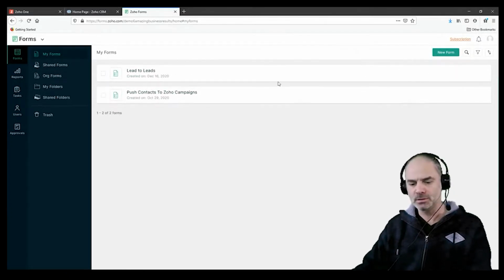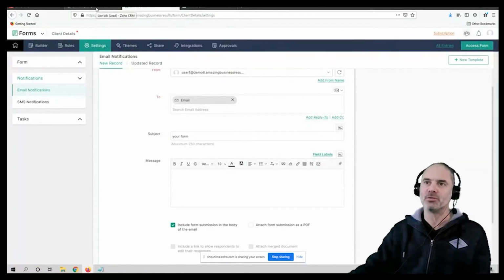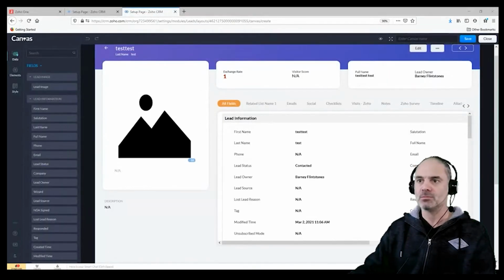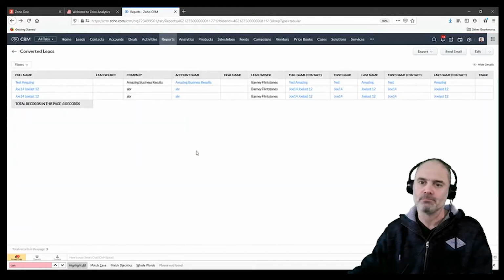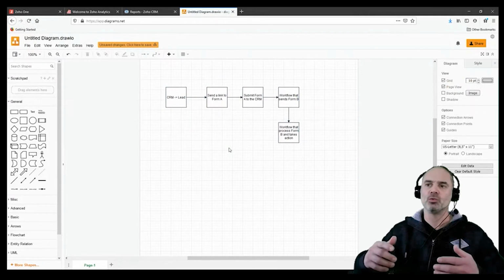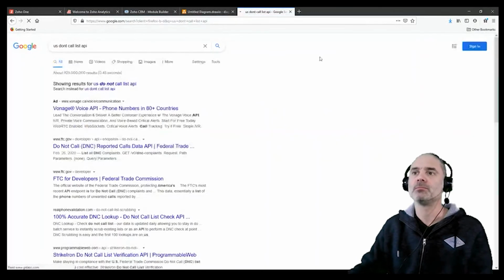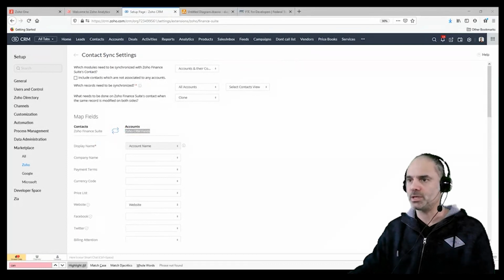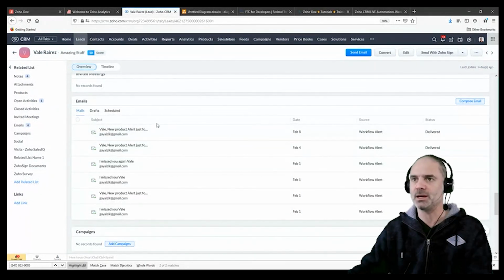Q&A March 03, 2021 - Zoho Forms Integration, CRM Leads Conversion Report, High Level Planning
My name is Lior Izik and I am a Business Coach and an Advanced Zoho Partner located in Toronto, Canada.

Great Zoho Phone System For Sales People (Receive $200 Amazon Gift)

Tag Me As Your Zoho Partner Free Of Charge And Get great Perks